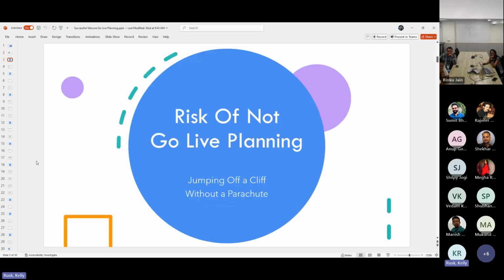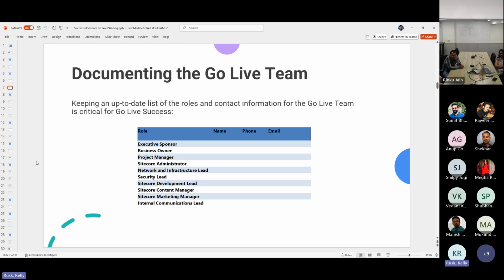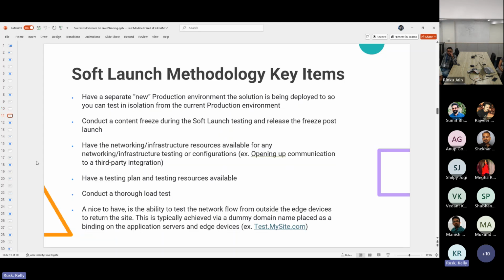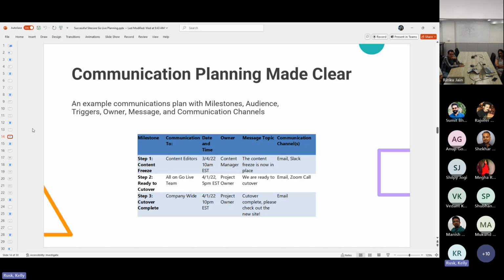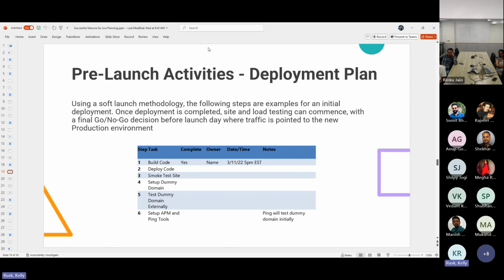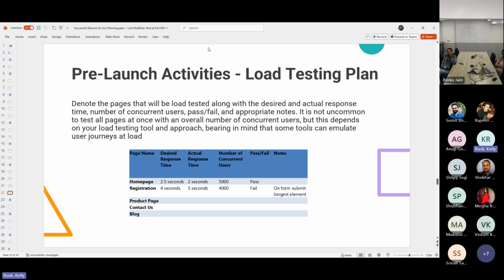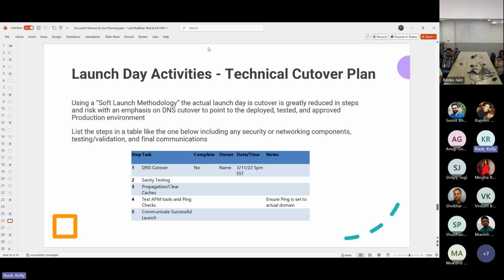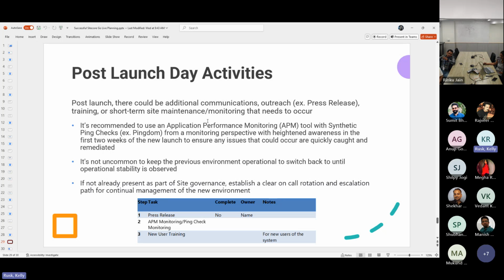SUG Jaipur | Kelly Rusk: Successful Sitecore Go Live Planning | 24 March 2025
Session: Do you enjoy last second insane adrenaline life on the line type decisions? If so, then this session is not for you. Come learn how to successfully plan a low-risk launch of your Sitecore site, whether a new implementation or a rebrand. This will heavily focus on the roles and responsibilities for launch, communication planning, and a step-by-step approach to “soft launch” your new site to maximize the chances of a smooth and successful launch.